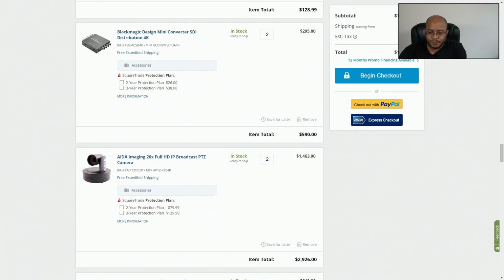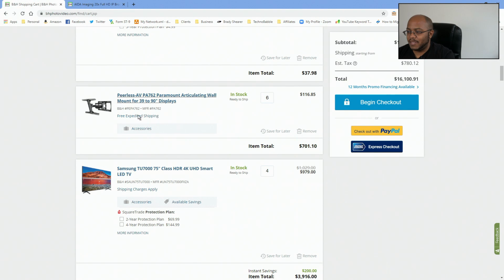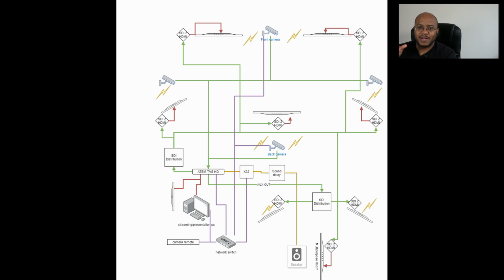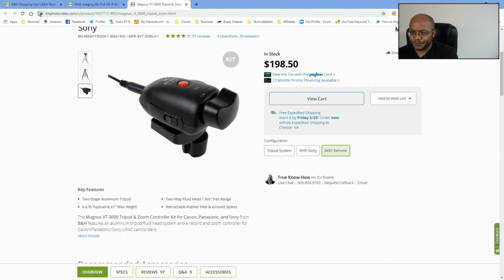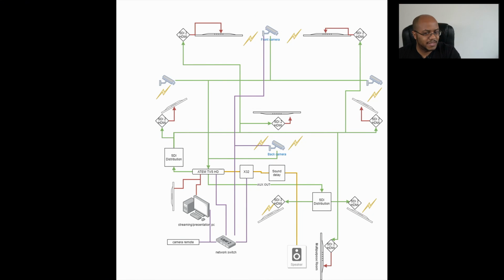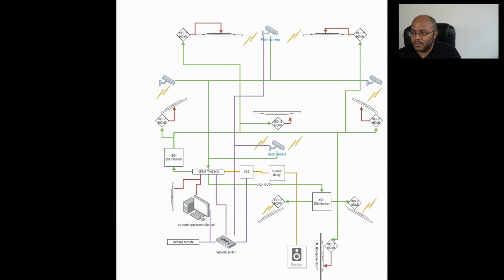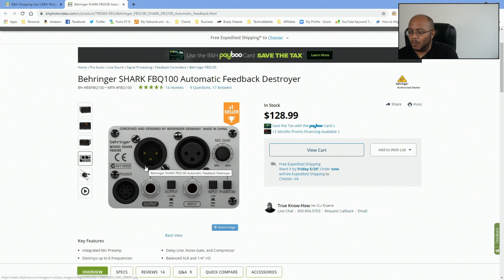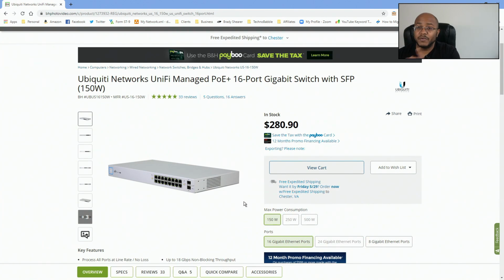VIDEO SYSTEM CONSULTATION AND DESIGN | The Parts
This is a follow-up to my First Gravel Hill Baptist Church video design video. In this video, I will go through all the parts that I would use in this installation.
I switched out the ATEM Studio HD with the integrated console version. This just removes the need for a computer to control the software and a less powerful machine can handle the presentation software and live stream software.

4-M.E. (Modern Media Ministry Made Easy) is a Facebook Group community of people in ministry just like you were we can share and grow together.